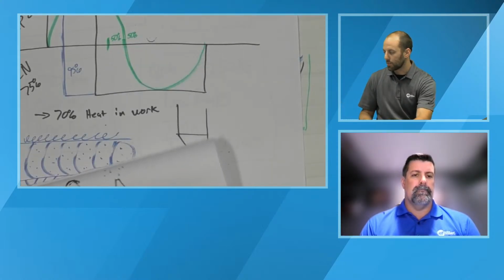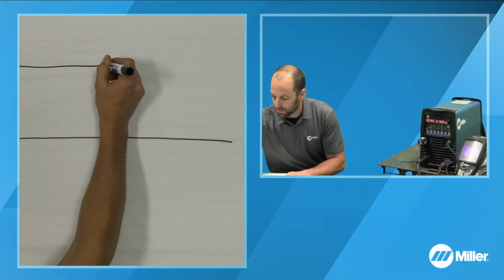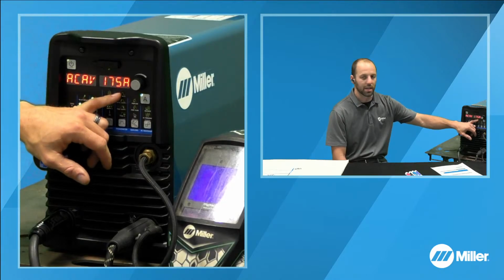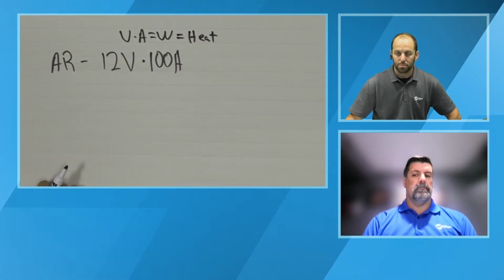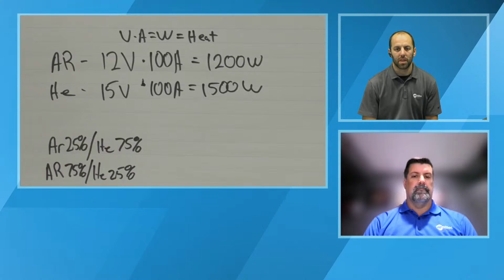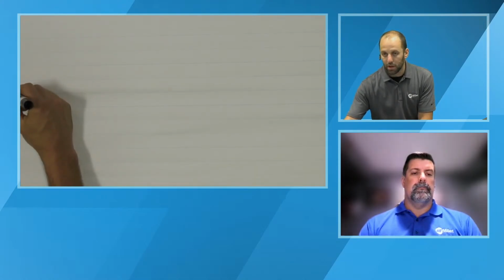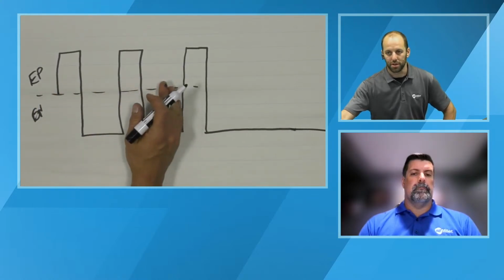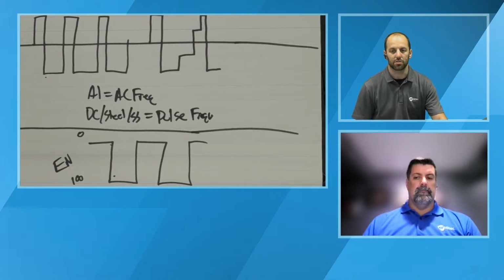Advanced TIG Aluminum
Learn about the advanced features we can use to help master TIG aluminum. We'll talk about independent ac waveform control, gas selection, TIG welding Aluminum with DC TIG, and show some techniques used to weld anodized aluminum.

Andrew Pfaller - Segment Manager